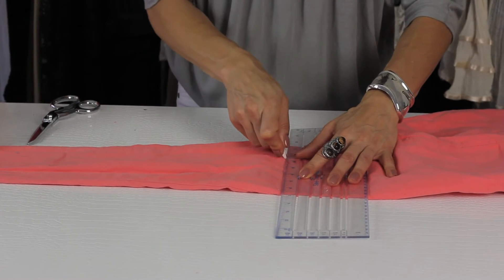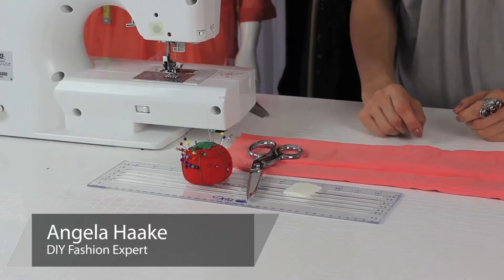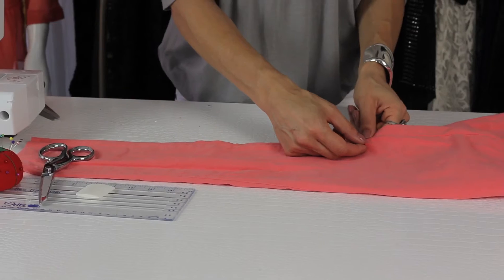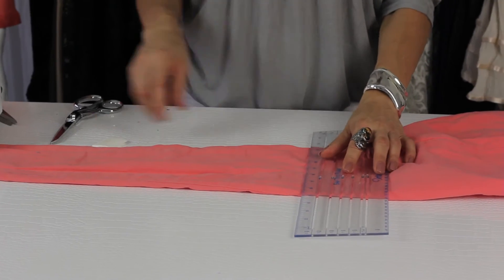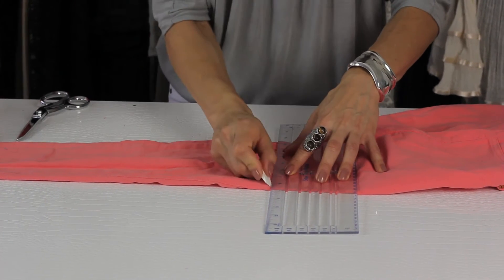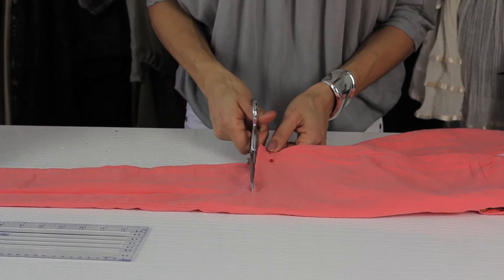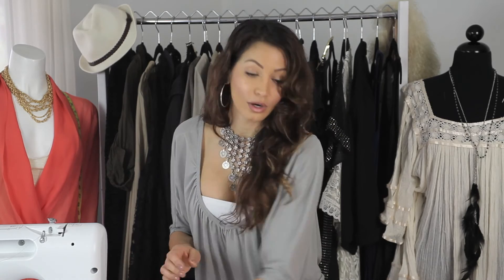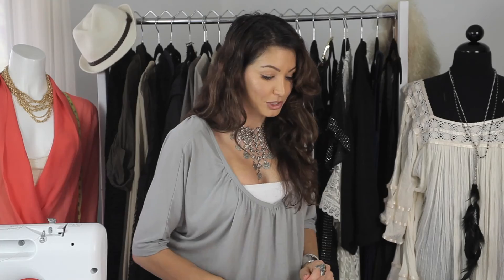How to Cut Off Pants to Make Shorts : Style Savvy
Cutting off pants to make shorts is a process that will require some scissors, fabric chalk and a few other important items. Cut off pants to make shorts with help from a fashion industry professional in this free video clip.

Series Description: You can repurpose a wide variety of old items in your wardrobe into something new and fun with the right materials. Get tips on sewing and working with things like jewelry with help from a fashion industry professional in this free video series.